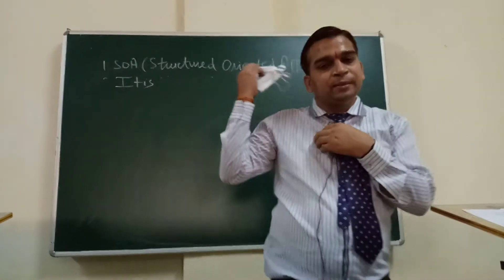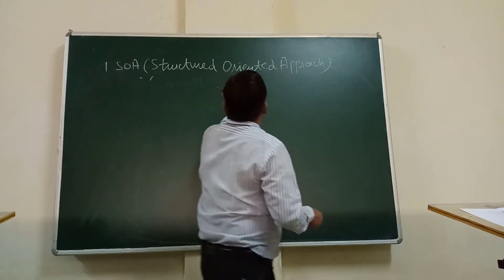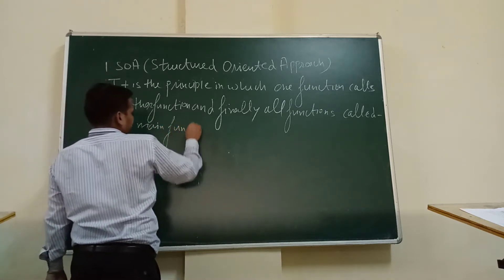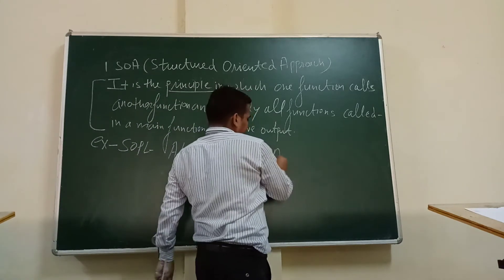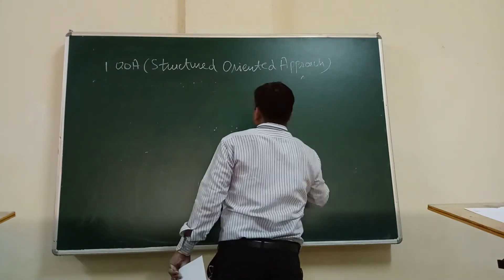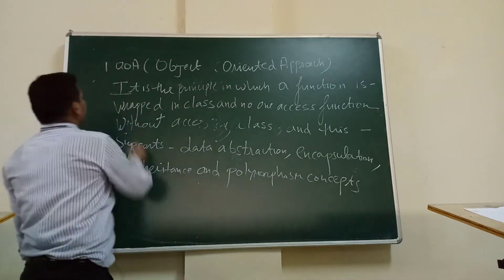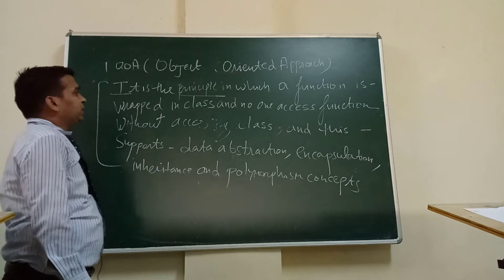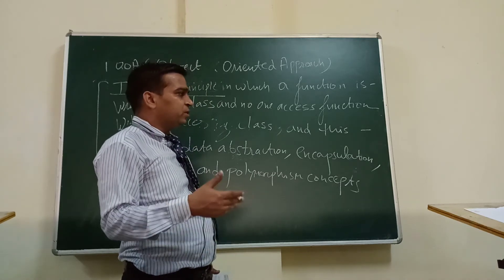SOA ,OOA and Characteristics of OOA ,Part-1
This video is about structured oriented programming approach , object Oriented Programming approach and it's characteristics.this is first video of our lecture.